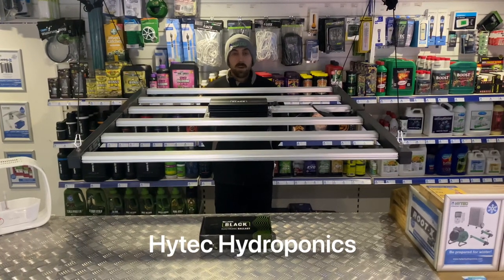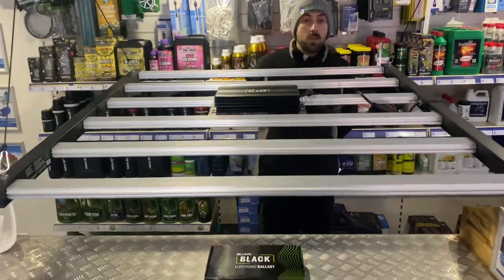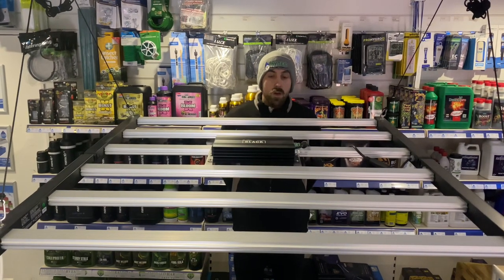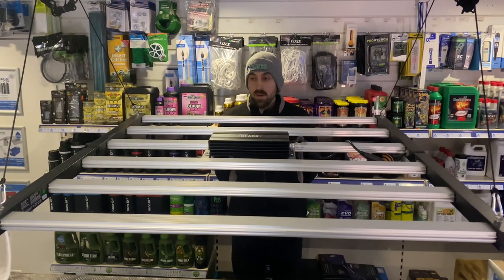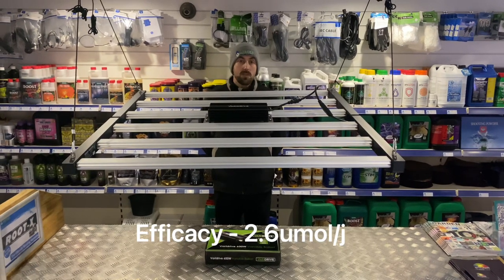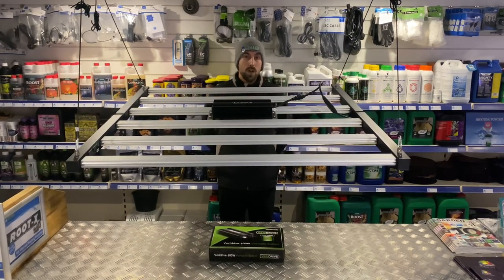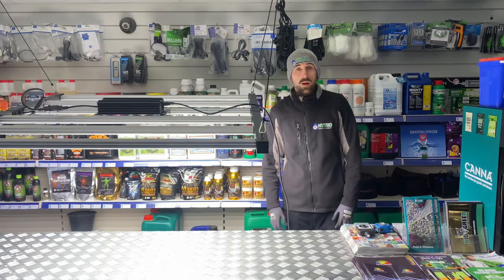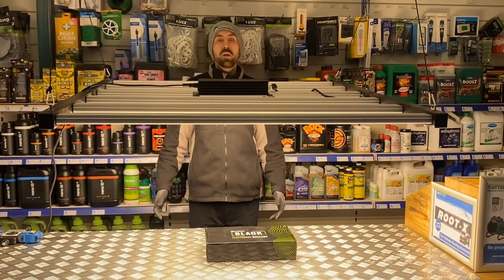Maxibright Varidrive 720w LED grow light ‘v’s’ the Lumii Black LED grow light comparison video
Here at Hytec Hydroponics we compared two of the best-selling LED grow lights on the market - the Maxibright Varidrive 720w LED and the Lumii Black 720w LED to see what if any difference there actually is?

Both of these LED Grow Lights are powered and controlled by 600W Electronic Ballasts which are sold separately, or with the LED Fixtures as a kit.

The electronic ballasts are mounted directly on the fixture or positioned remotely, can dim the LED Fixtures to 400W or 250W, or the 600W Boost setting may be selected to give maximum light output.

Video Production: Christopher. Scorthorne.